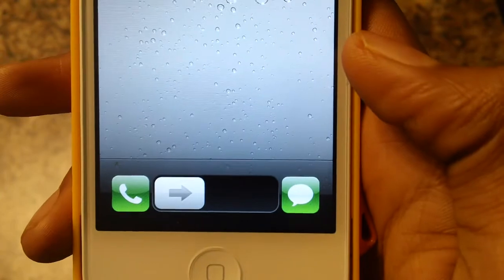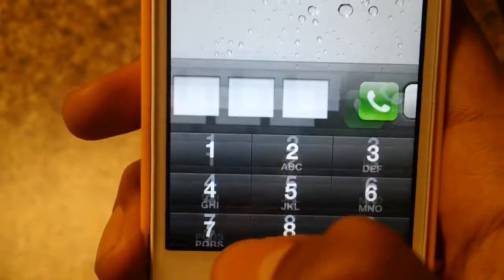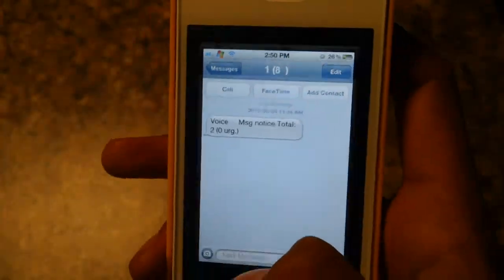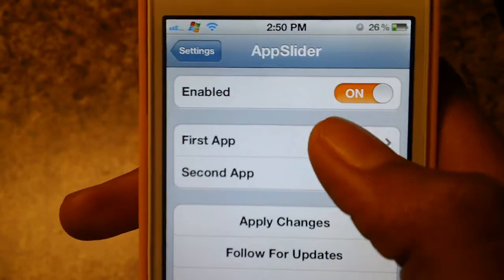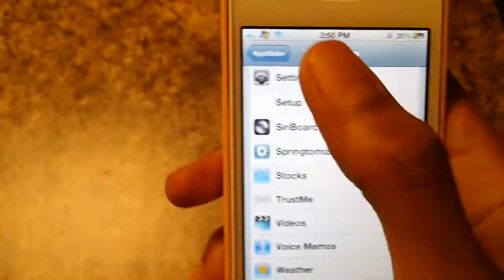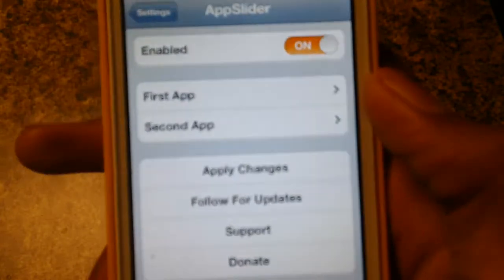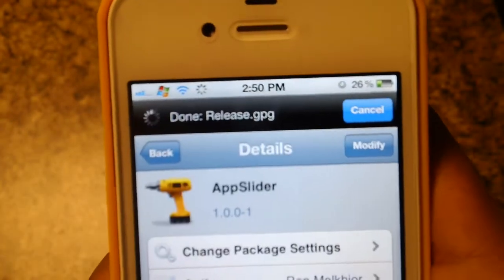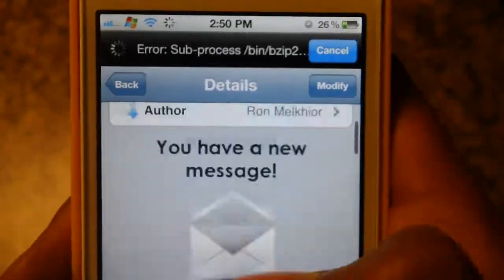AppSlider - Launch Your Favorite Apps Directly From The Lockscreen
In the last day or so we have heard Apple announce the fact that the twenty fifth billionth application has been downloaded from their official App Store, confirming the application hub as the biggest on the mobile planet. Whilst the statistic clearly shows that iOS users are becoming increasingly active in the App Store, we should also spare a thought for the unofficial, Cydia store, which also turns in some impressive numbers. Cydia is home to some of the finest third-party tweaks and modifications available for an iOS device, and this is being added to on a daily basis.

One of the latest tweaks to land in the Cydia store comes from developer Ron Melkhior and has been given the name AppSlider, which relates to the fact that the tweak makes modifications to either side of the slide to unlock graphic on the device's lockscreen. AppSlider is likely to appeal to regular users of an iPhone who have one or two applications that they use on a recurring basis. For example, hardcore Twitter users may like to have the Twitter application located permanently on the lockscreen, giving them quick launch access without having to unlock the device first.

The AppSlider tweak essentially gives users the ability to launch custom applications from the lockscreen, which it achieves by minimizing the slide to unlock bar and adding the chosen application icons to both sides of the slider. The tweak comes with its own dedicated preferences panel located within the native Settings application, which is where the two chosen applications can be selected from a populated table view of the installed user apps. Something which I find extremely important in Cydia tweaks, is the ability to toggle the tweak on or off through the Settings panel, which is something that is present in AppSlider. Unfortunately due to unforeseen compatibility issues between third-party tweaks, it sometimes becomes necessary to troubleshoot installations, which is made a lot easier by being able to easily turn the modification off.

AppSlider is a very simple, but powerful tweak and will definitely appeal to those iPhone and iPod touch users who have a couple of applications which they use on a more frequent basis than all others. The launch of the app is seamless and does not suffer from any sort of lag whatsoever, and for those who are security conscious, the AppSlider tweak respects the passcode lock setting. If a user has a passcode lock set through the Settings application, the numeric keypad will still be presented when the application is tapped, requiring the correct password before proceeding into the app itself.

AppSlider is available from the BigBoss repository as a free of charge download, requires iOS 5, and is currently only compatible with the iPhone and iPod touch.